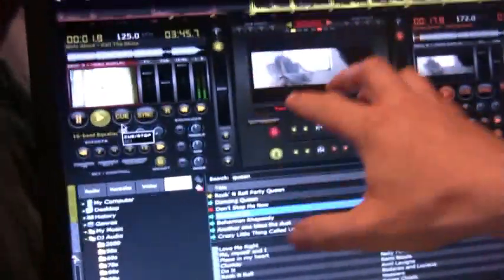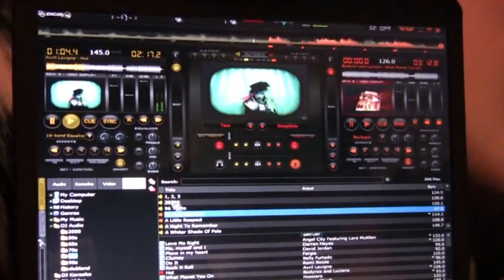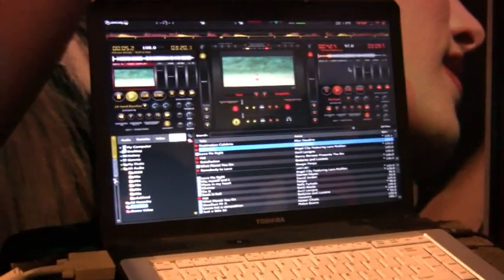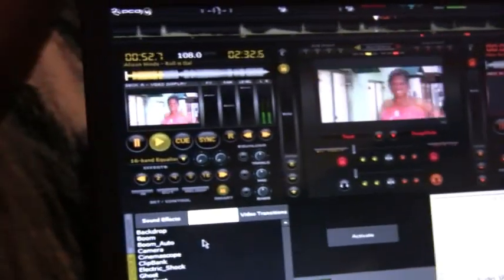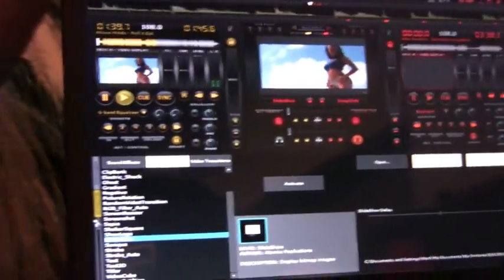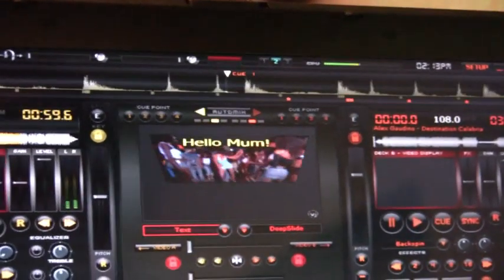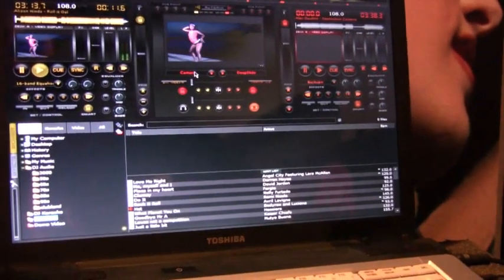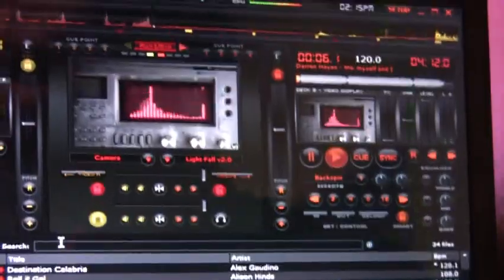DJ SHOW NORTH 2008 PART 7 - PCDJ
A LOOK AT THE NEW PCDJ VJ SOFTWARE